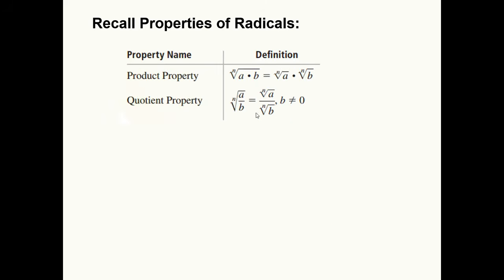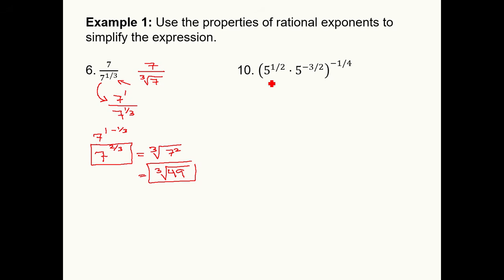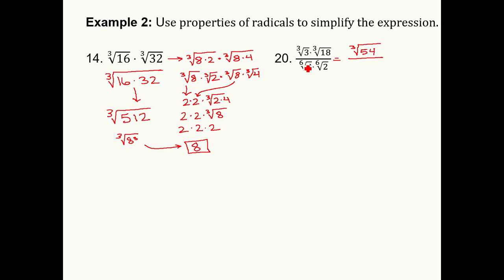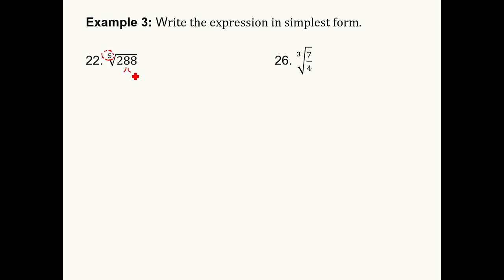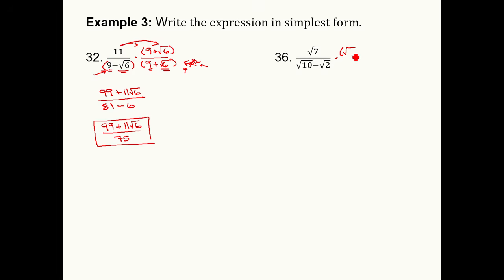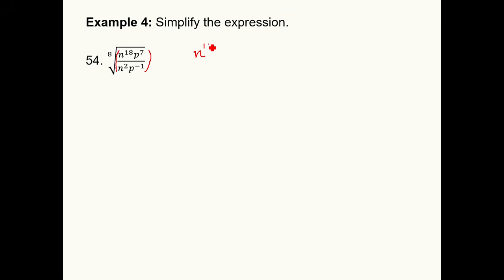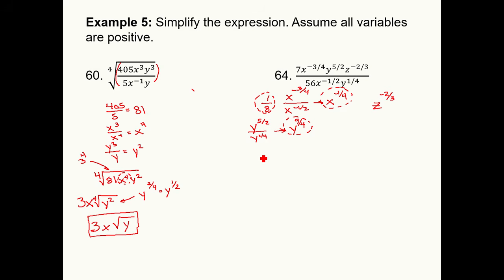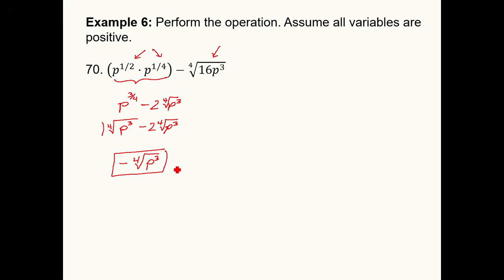Algebra 2: Section 5.2 - Properties of Rational Exponents and Radicals